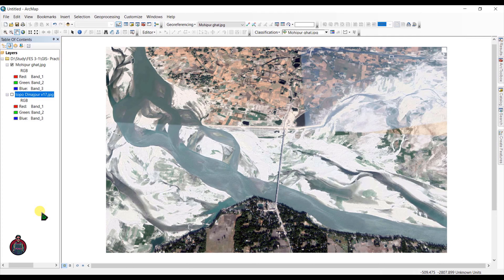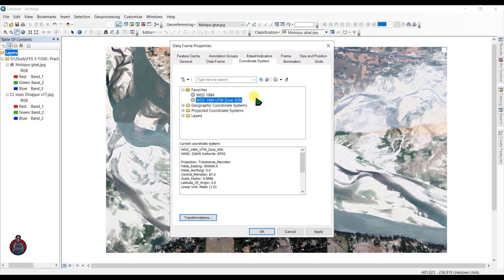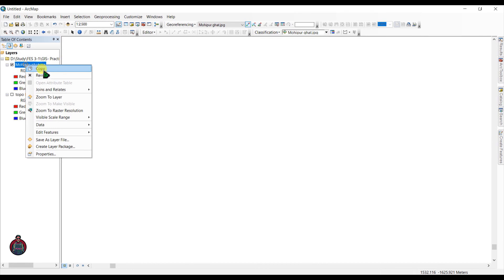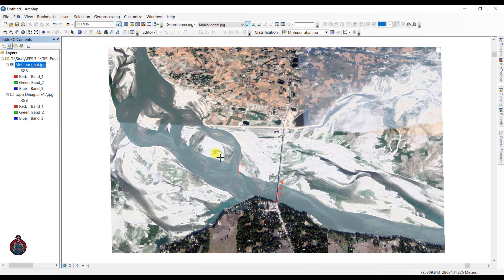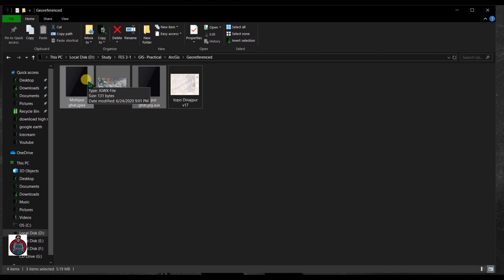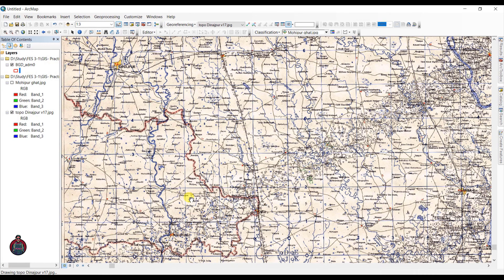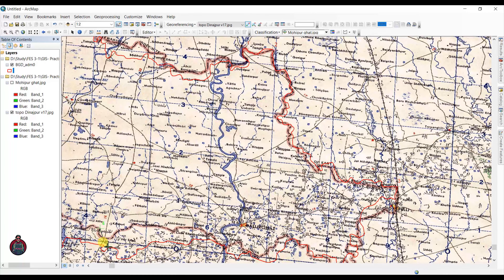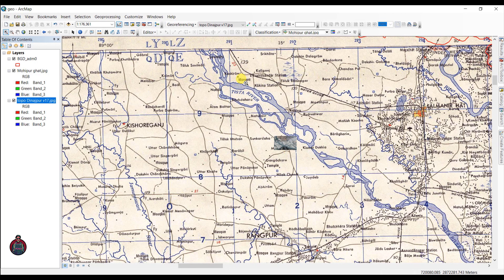How to georeference an image in ArcGIS | ArcGIS tutorial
Georeferencing is the process of taking a digital image, it could be an air photo, a scanned geologic map, or a picture of a topographic map, and adding geographic information to the image so that GIS or mapping software can 'place' the image in its appropriate real-world location.

0:50 Georeferencing by latitude longitude
7:24 Georeferencing by a reference image

There are several ways to georeference a scanned map or toposheet. I showed two ways here. And also ask me any questions related to this video.